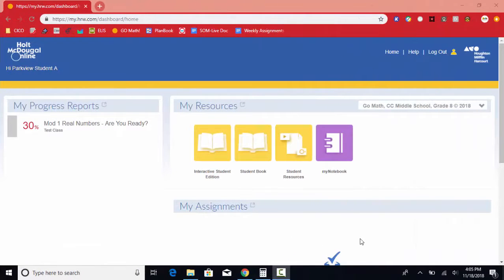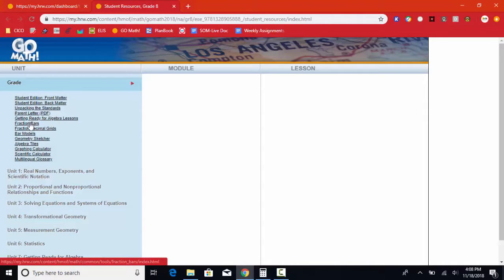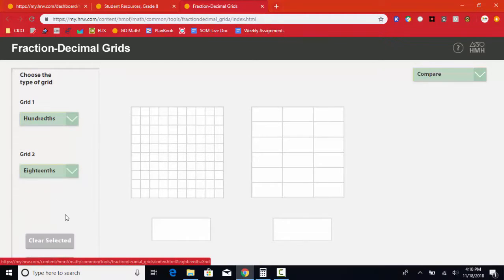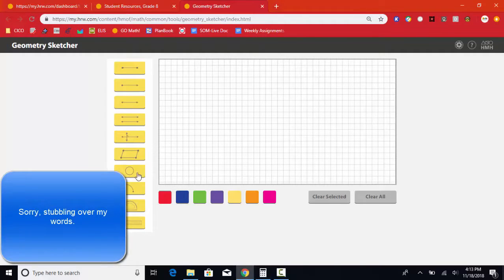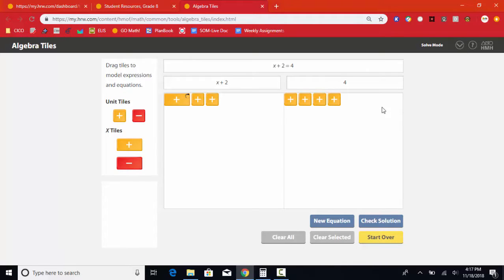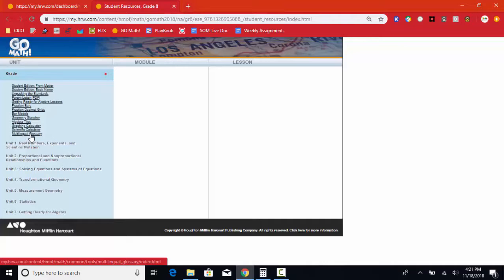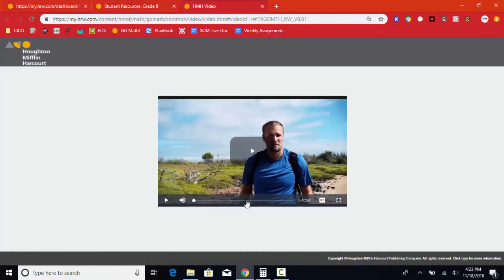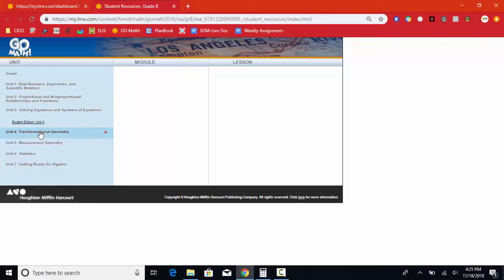Student Resources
Here is a tutorial on the Student Resources of GO Math!